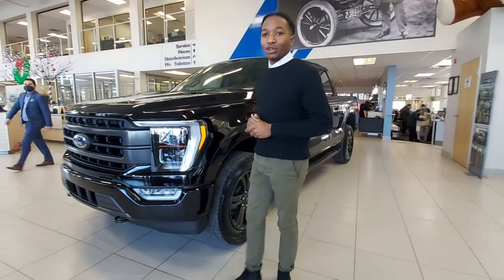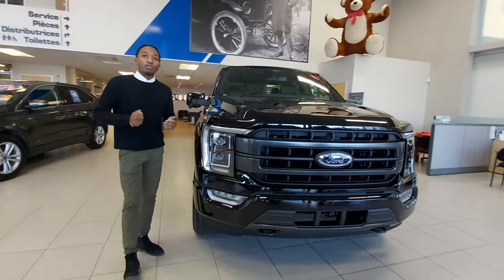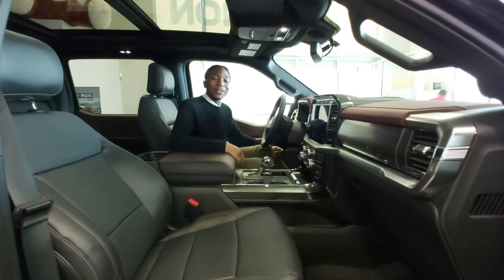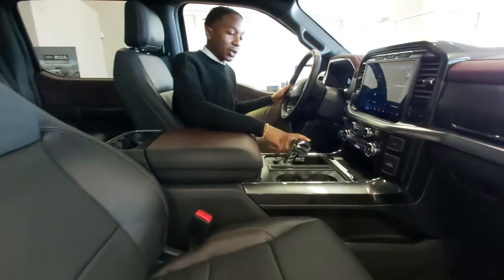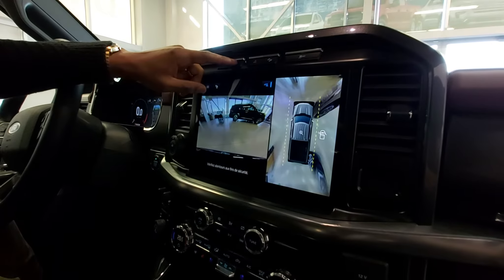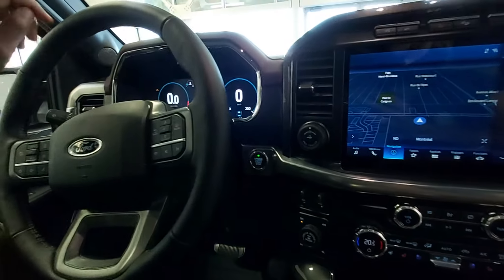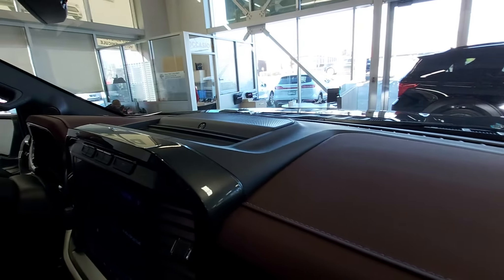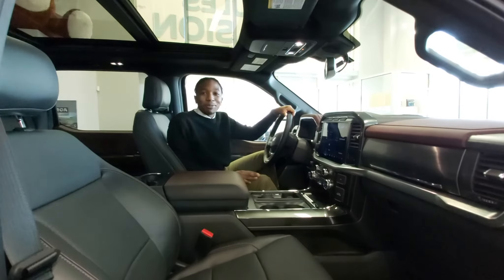The all new F 150 Lariat 2021, quick tour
Le tout nouveau F150 2021 Lariat